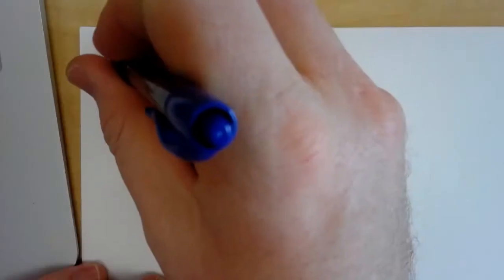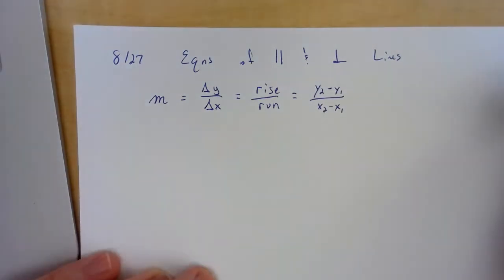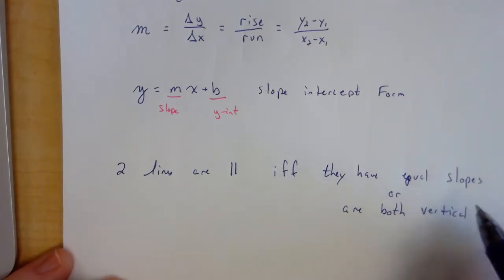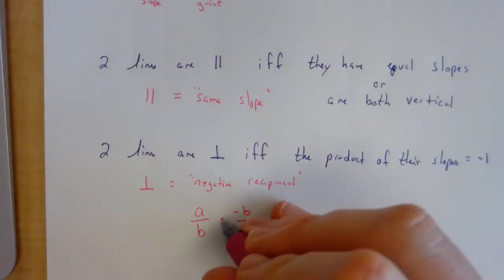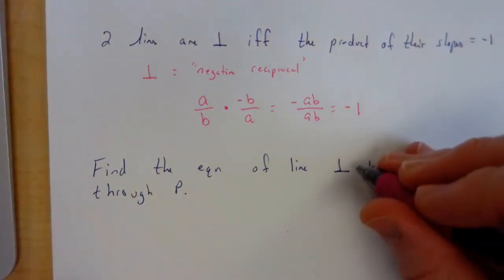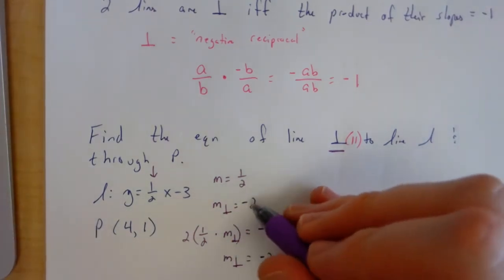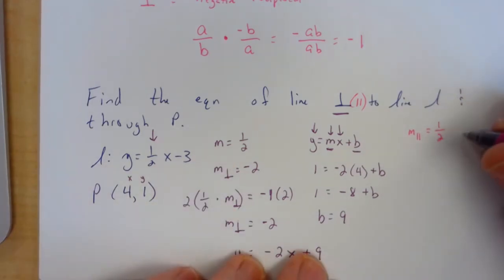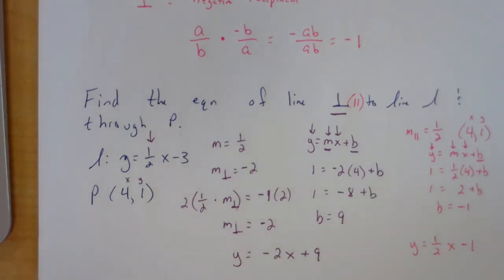Equations of parallel and perpendicular lines